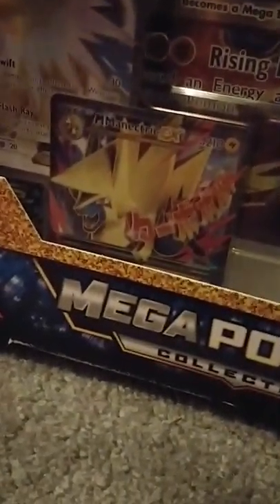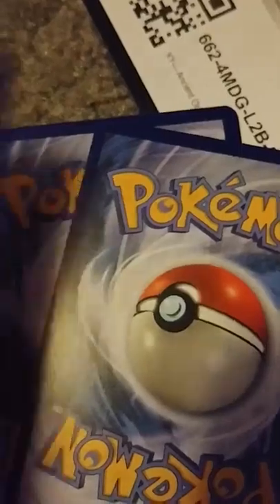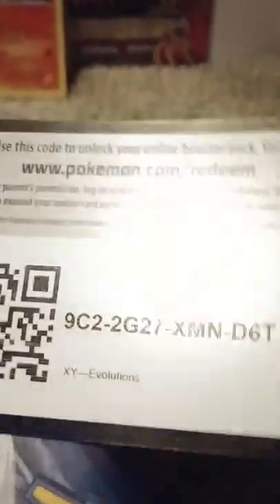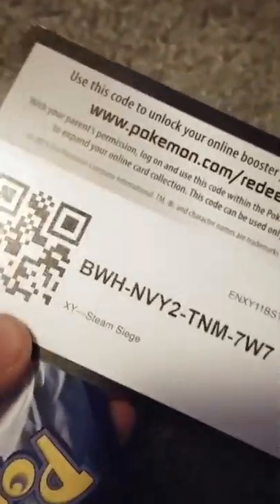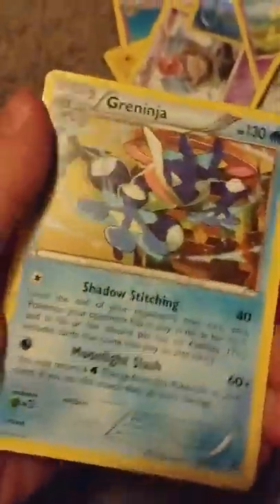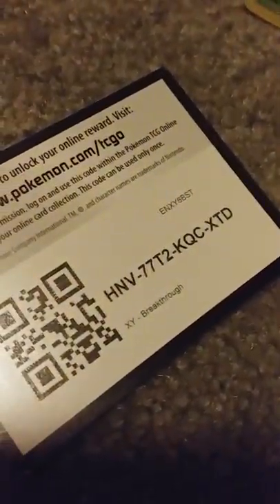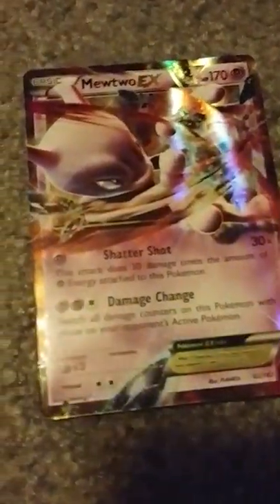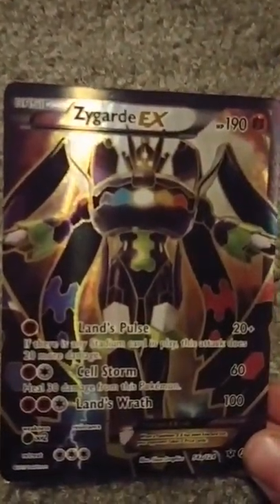Flareon Opens Mega Powers Pokemon Box!